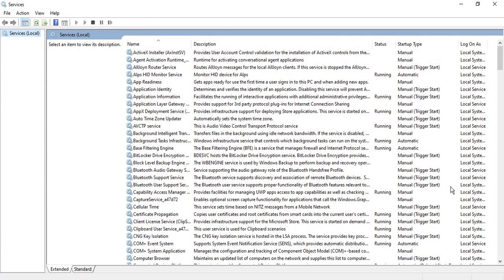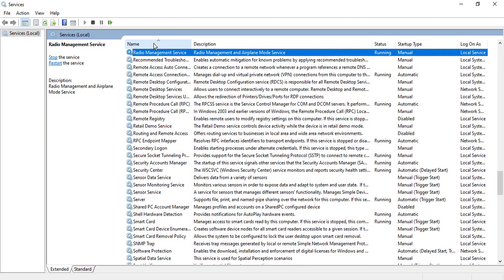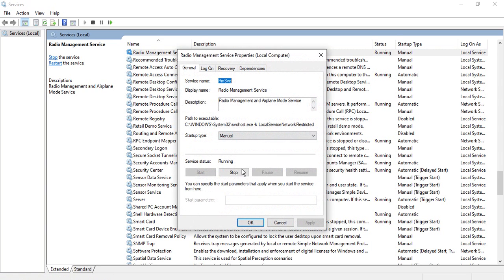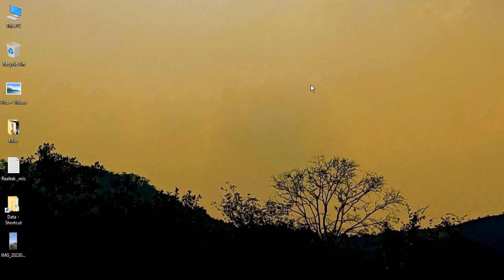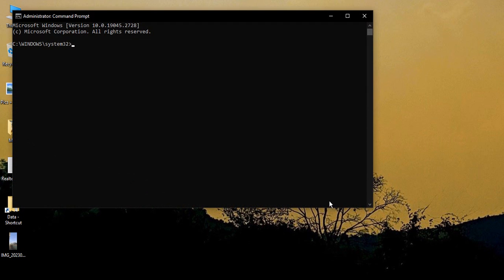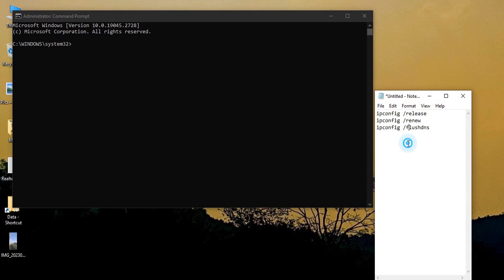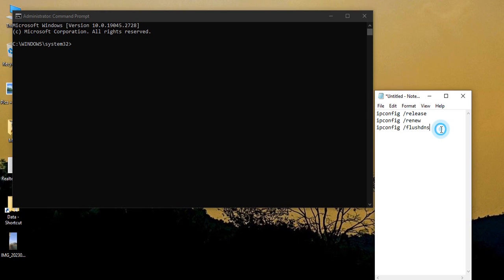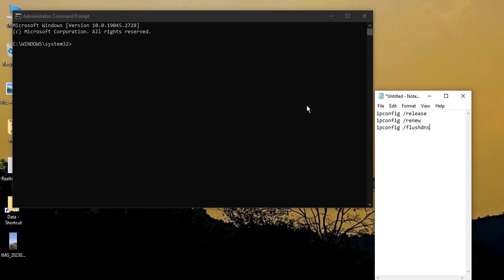How to Fix Windows 10/11 Stuck in Airplane Mode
If you've ever encountered the frustrating issue of your Windows 10/11 PC being stuck in airplane mode, then this video is for you. This problem can prevent your computer from connecting to the internet or even detecting your WiFi network.

In this tutorial, we'll walk you through the steps to fix this issue and get your PC back online. We'll start by showing you how to troubleshoot and diagnose the problem, checking your hardware and software settings, and ensuring that all the necessary drivers are up to date.

We'll also explore some advanced solutions, such as resetting your network settings, disabling airplane mode through the Registry Editor, and using the Command Prompt to reset your network adapter.

No matter what the cause of the problem is, we've got you covered with practical solutions and tips to help you get your PC back up and running. So, if you're tired of being stuck in airplane mode, watch this video and let's fix this issue together!